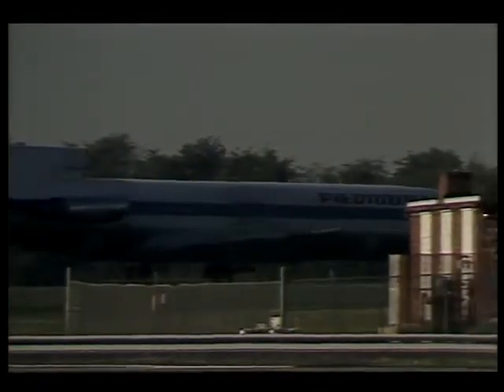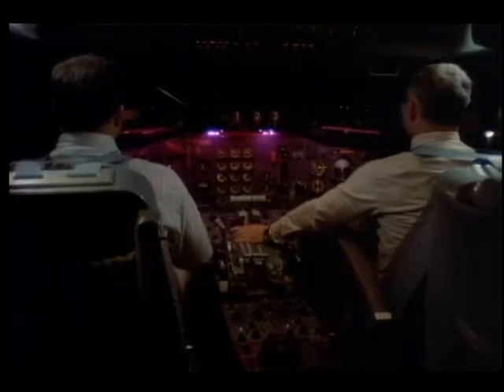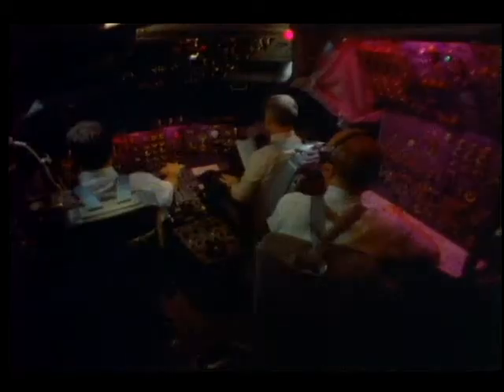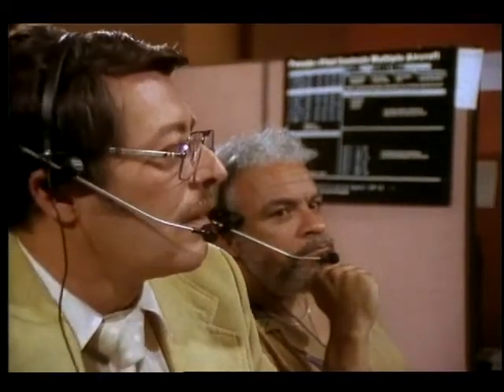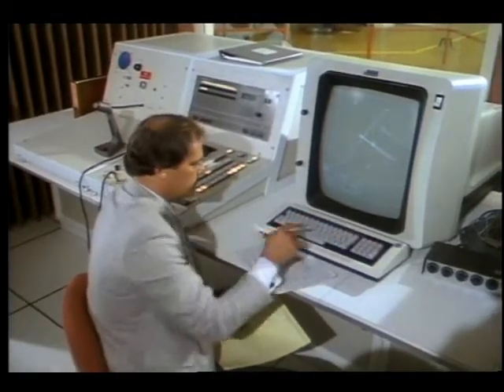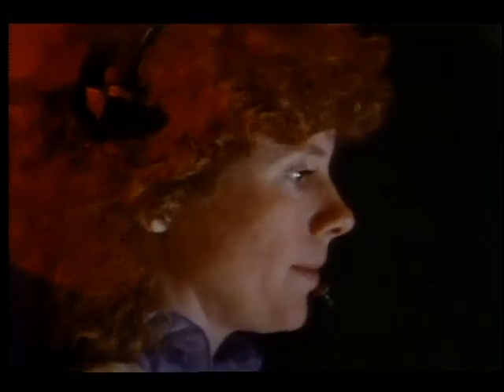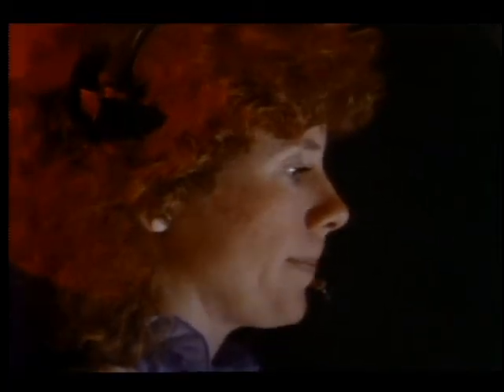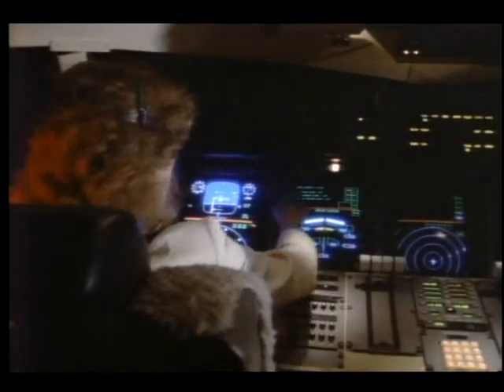Human Factor Studies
This video tape looks at research done in the Manned Vehicle Systems Research Facility at ARC to investigate issues related to aircraft pilot and crew performance.